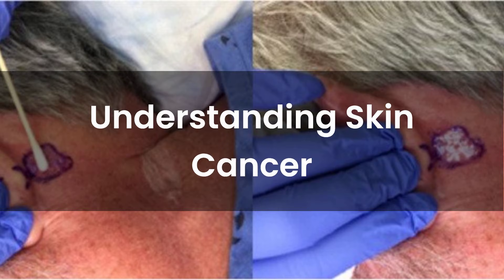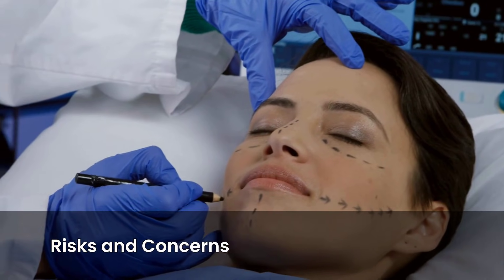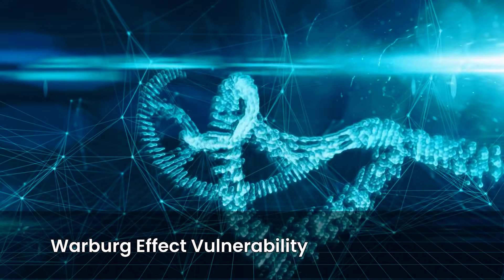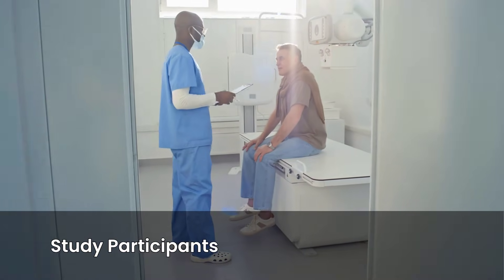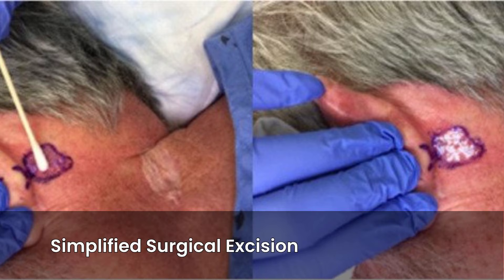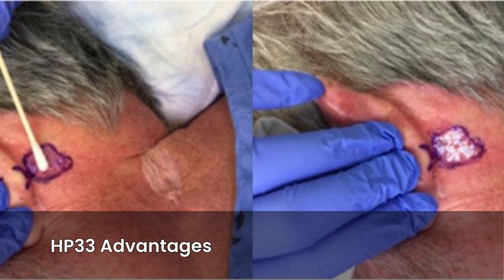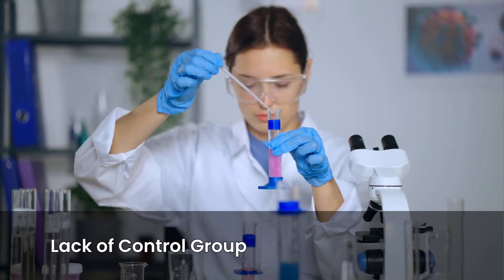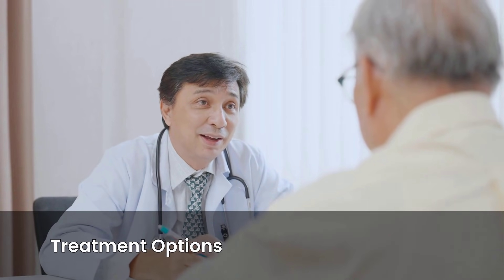Hydrogen Peroxide: Miracle Cure or Skin Cancer Risk?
In this video, we dive into the innovative use of 33% hydrogen peroxide as a neoadjuvant treatment in the surgical excision of non-melanoma skin cancer. Learn about the potential benefits, mechanisms, and considerations of this approach, as discussed in the research article. We’ll explore key insights from the study, including data citations and supplementary materials, to provide a comprehensive overview of this emerging treatment option.

🔬 Key Topics Covered:

Overview of non-melanoma skin cancer
Role of 33% hydrogen peroxide in surgical preparation
Insights from the research article
Data citations and supplementary materials

📌 Reference: PMC

33% hydrogen peroxide as a Neoadjuvant treatment in the surgical excision of non-melanoma skin cancers: a case series. J Otolaryngol Head Neck Surg. 2020 Jun 1;49(1):33. doi: 10.1186/s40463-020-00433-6. PMID: 32487195; PMCID: PMC7268291.

Important Note: The health and medical information shared on this channel is intended for general knowledge and educational purposes only. It's not a substitute for advice from qualified healthcare professionals. We encourage you to always consult with them before making any decisions related to your health. Your well-being is important, and using the information here is with that understanding.